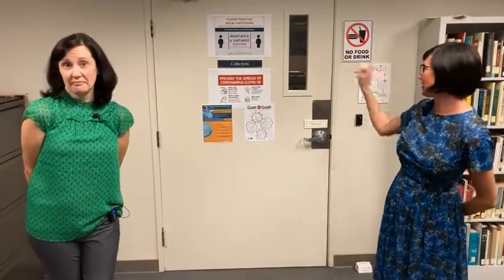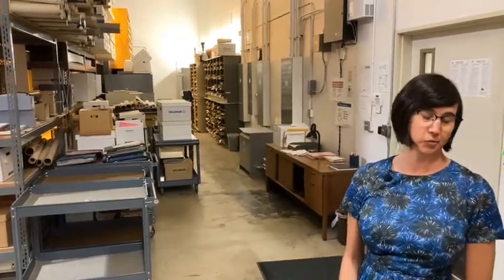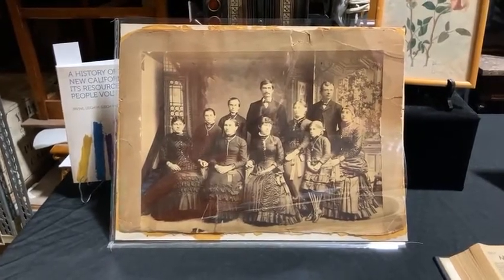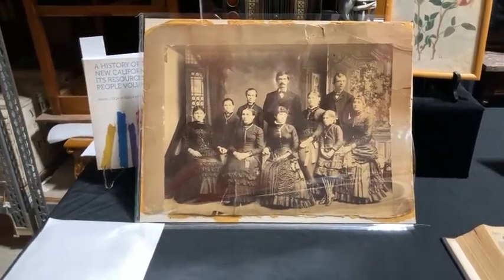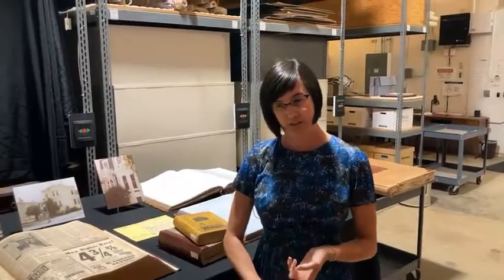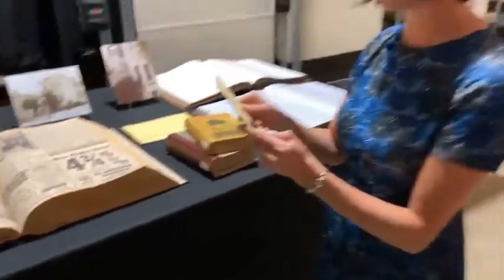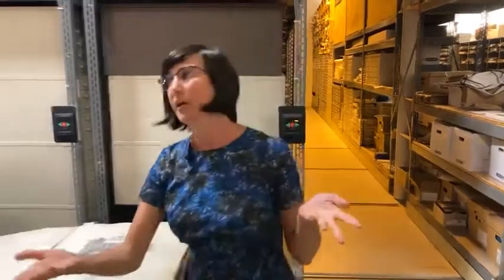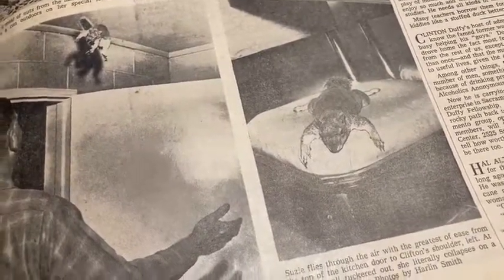Center for Sacramento History Tour and House Research Overview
In this tour originally recorded for Facebook Live, you'll see the Center for Sacramento History's storage vault and learn about how you can research the history of your house using some examples from the archives.

The Center for Sacramento History is the official archives for the city and county of Sacramento, with public records dating back to 1849. The Center also collects personal collections, photographs, and films pertaining to the social, political, geographic, and cultural history of the Sacramento region.